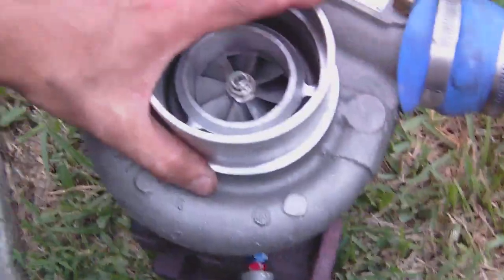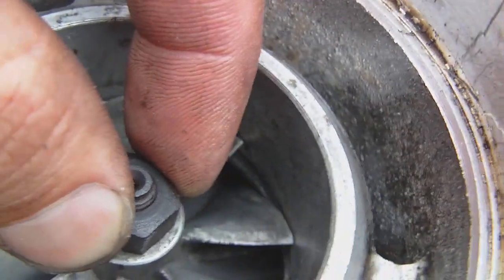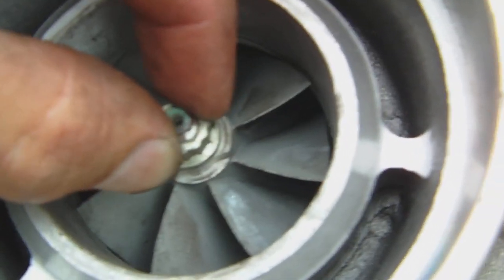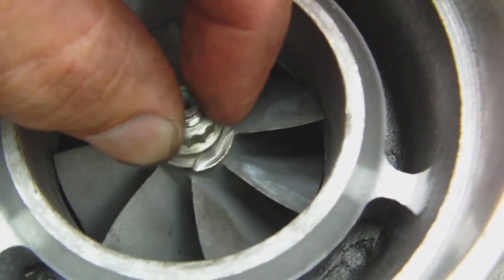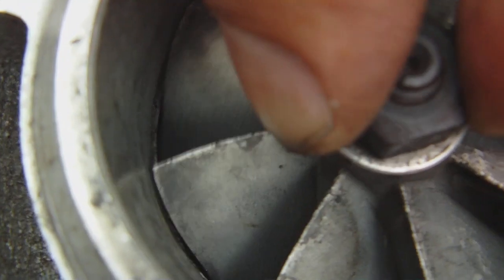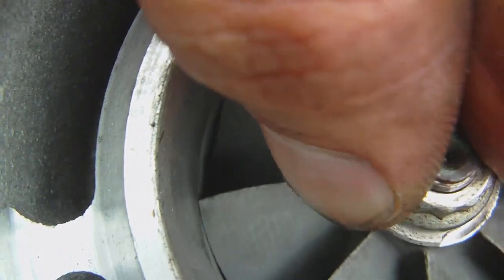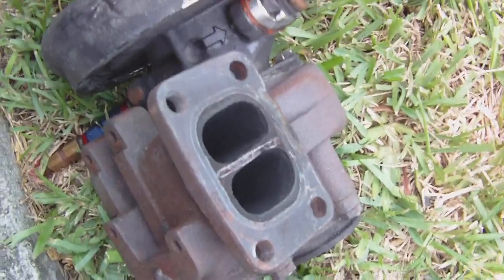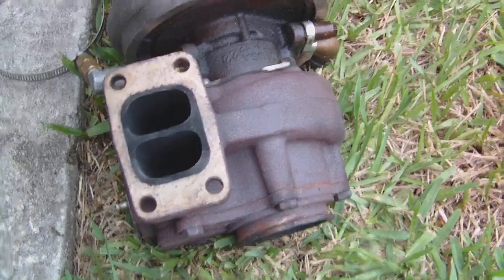HX COMPARO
UPDATE: for anyone that comes across this: the reason the turbo failed was due to oil starvation, if you look at 1:51, the 90degree fitting sticks in too far into the check valve, so when the valve would open it would touch the inlet of the 90deg fitting and not allow oil flow. I just discovered this by damaging another turbo, then realizing why.

Comparing a good HX35 with my HX35, I still do not know what may have caused shaft play. the good turbo has been running with a .045 restrictor, mine has been running with a .052, both engines put out same oil pressure, my turbo does not have any leaks (nether charge pipe nor exhaust). I dont really know why the shaft play is so much, I bought the turbo BRAND NEW never used.

If engine is putting out 100psi of oil at most, what restrictor size should I be using?